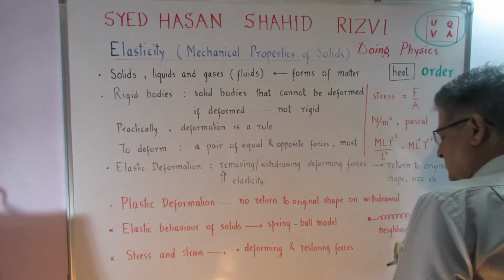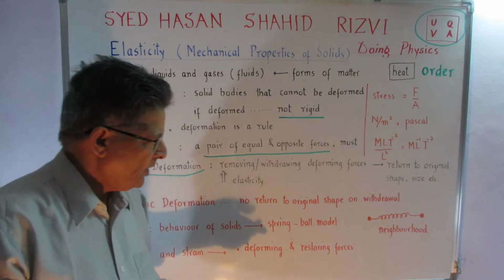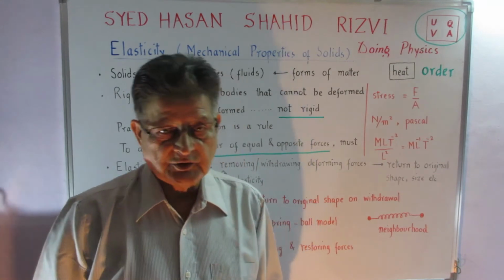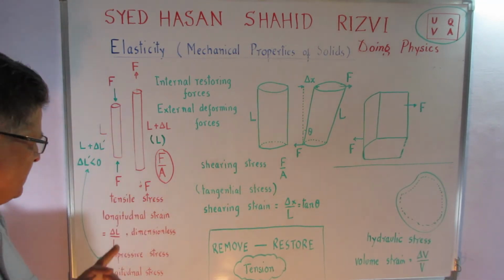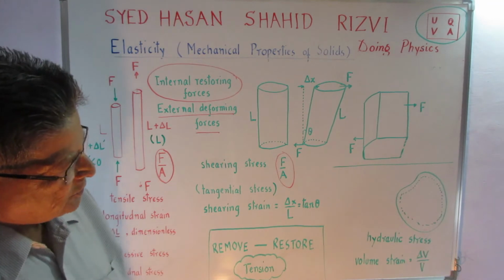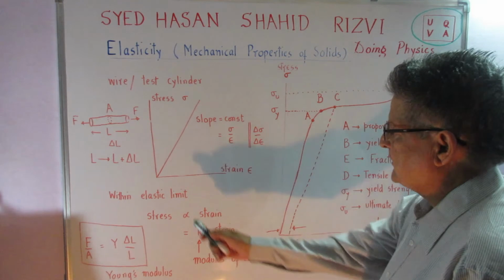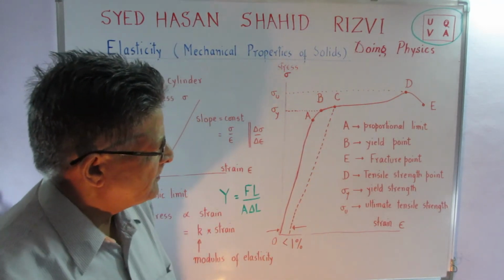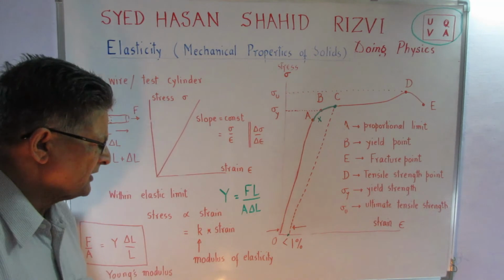Class 65 - ELASTICITY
In physics, elasticity (from Greek ἐλαστός "ductible") is the ability of a body to resist a distorting influence and to return to its original size and shape when that influence or force is removed. Solid objects will deform when adequate forces are applied to them.
To a greater or lesser extent, most solid materials exhibit elastic behaviour, but there is a limit to the magnitude of the force and the accompanying deformation within which elastic recovery is possible for any given material. This limit, called the elastic limit, is the maximum stress or force per unit area within a solid material that can arise before the onset of permanent deformation. Stresses beyond the elastic limit cause a material to yield or flow. For such materials the elastic limit marks the end of elastic behaviour and the beginning of plastic behaviour. For most brittle materials, stresses beyond the elastic limit result in fracture with almost no plastic deformation.